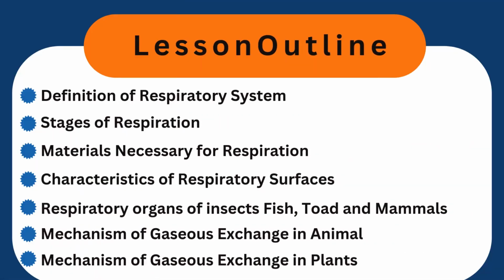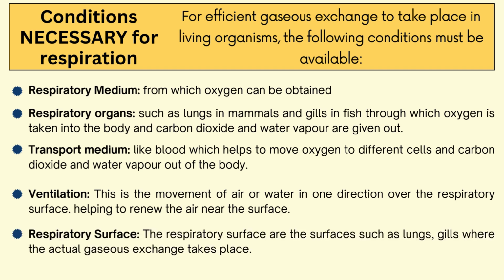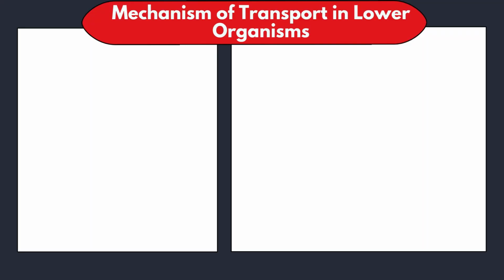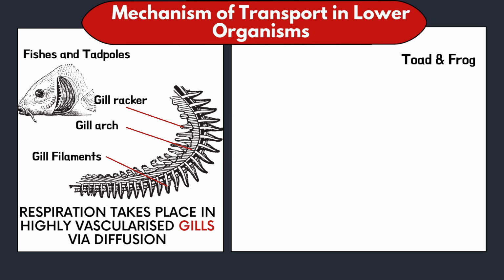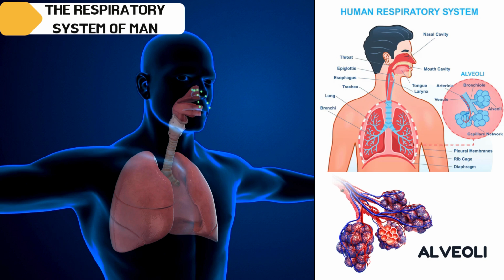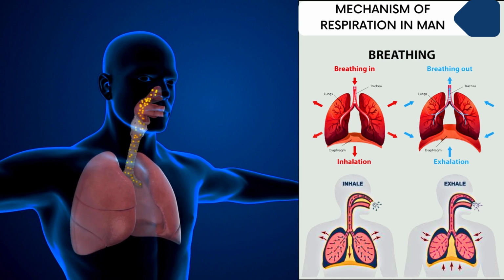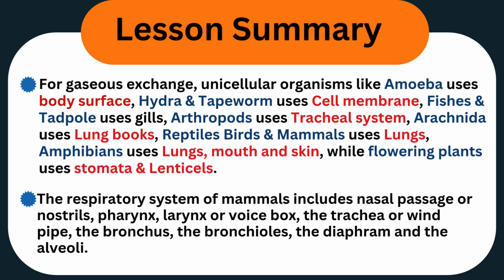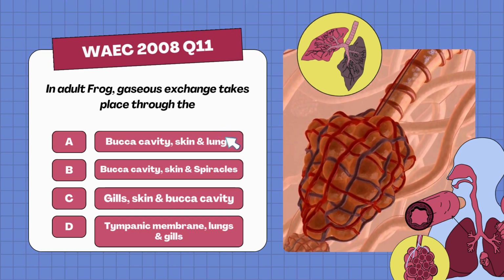Respiratory System in Animals and Plants (WAEC/JAMB/NECO Biology)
Join our beloved Kehinde Adesina as he unpacks the respiratory system in animals and plants to help you ace your WAEC/JAMB/NECO Biology section!